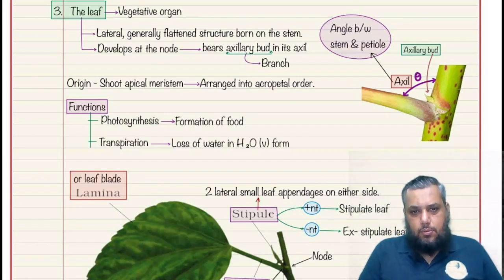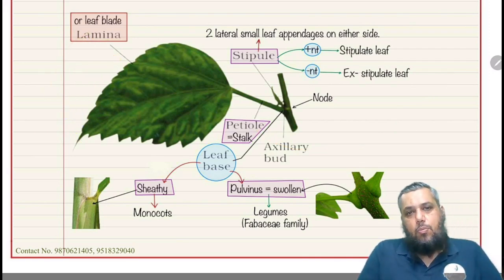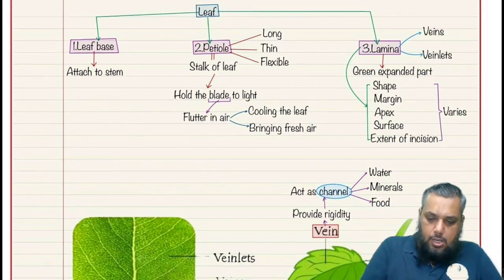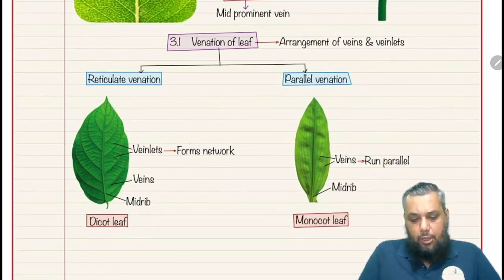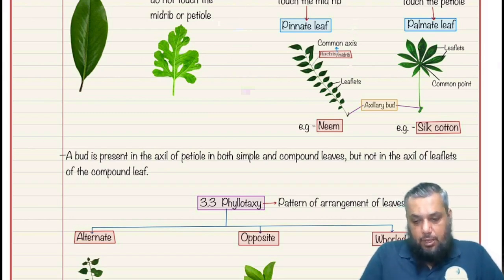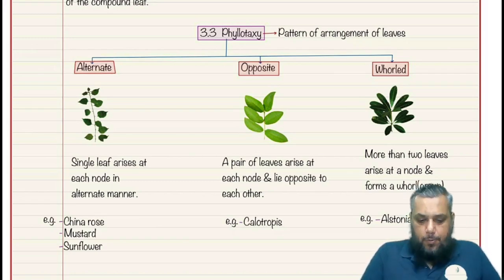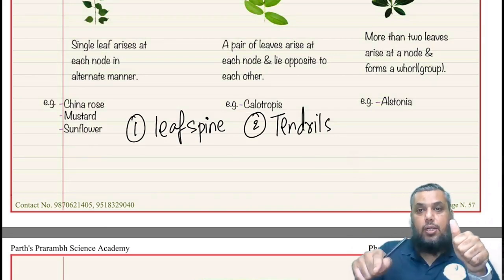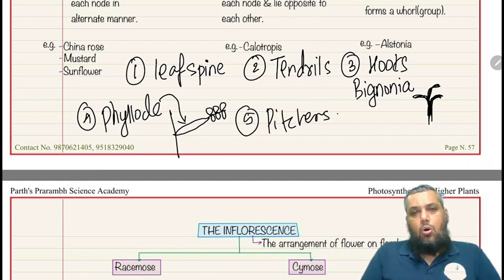Morphology in Flowering Plants - Leaf and Its Modification